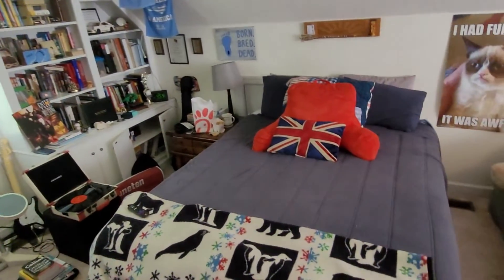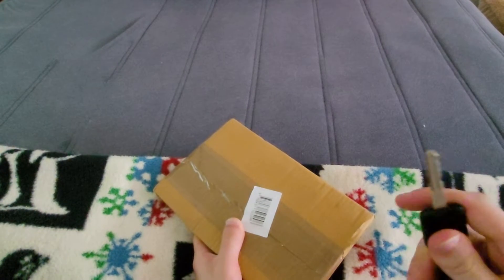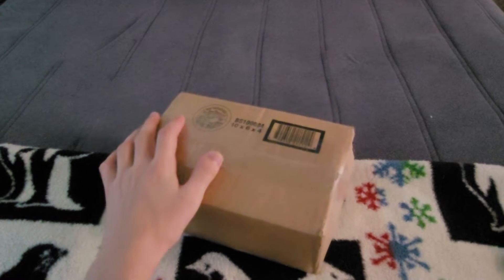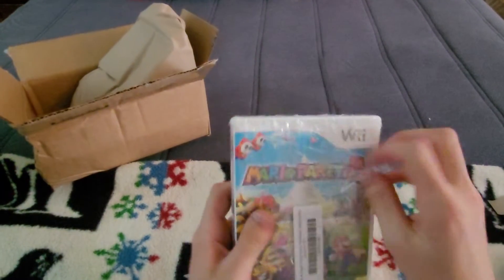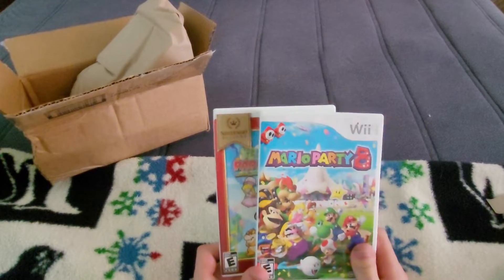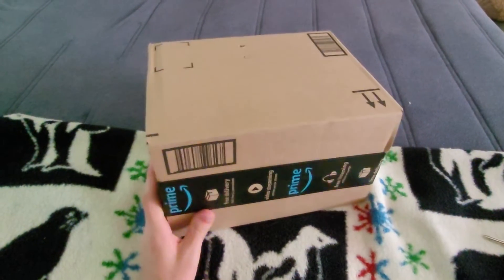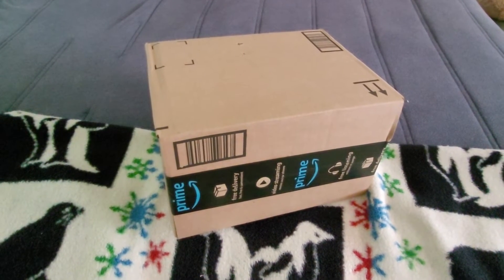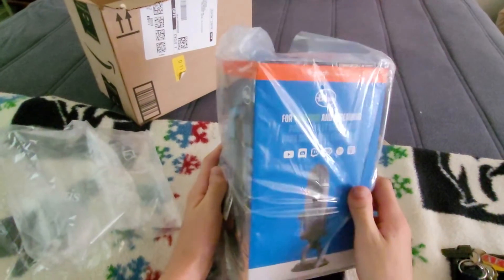An Unboxing Video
Today I do battle against my age-old enemy: cardboard.